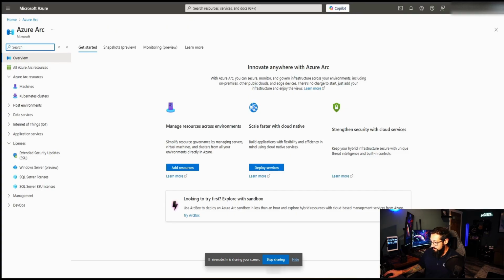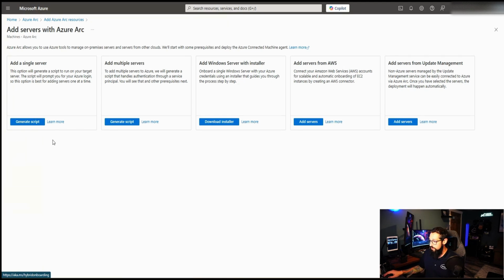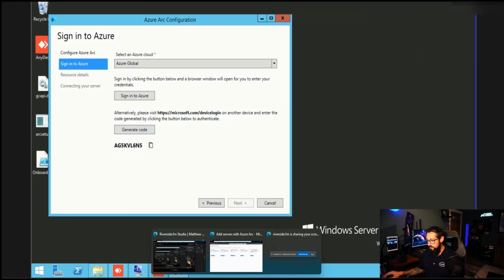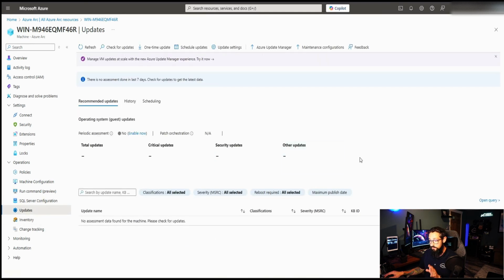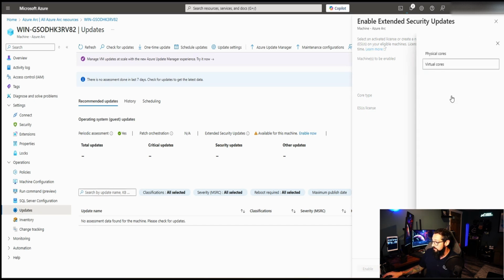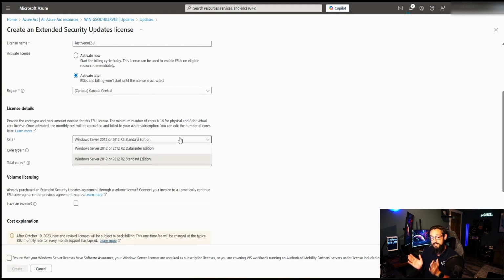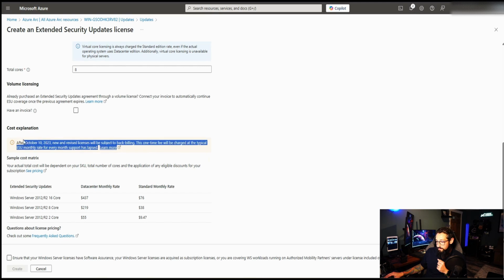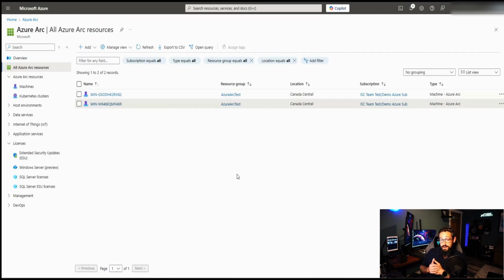Extended Security Updates via Azure Arc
Don't let your 2012 systems go unprotected. You don't need to be in an Enterprise agreement or migrate to Azure to offer up Extended Security Updates! Find out how you can leverage Azure Arc to protect your clients and systems.

Chapters:
0:00 Introduction
1:12 Licensing Requirements
2:36 ESU Licensing Requirements
2:55 ESU Retroactive Billing
5:31 Azure Arc Demo
7:42 MSI Installer Azure Arc Agent
9:51 Activating Patch Scanning
11:50 Creating ESU Licensing
17:05 Closing Thoughts